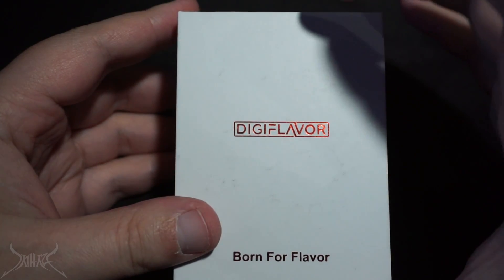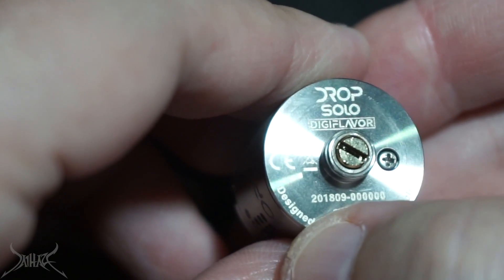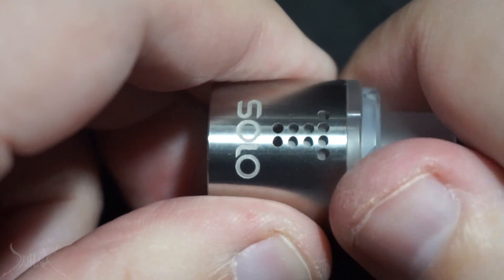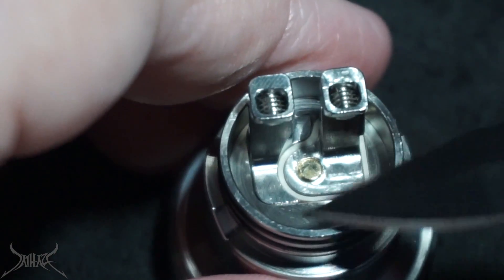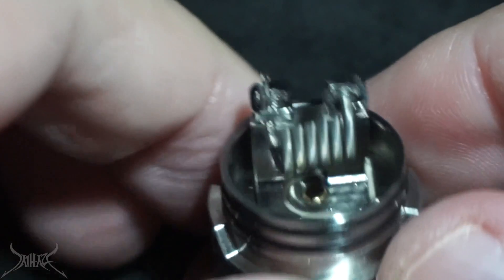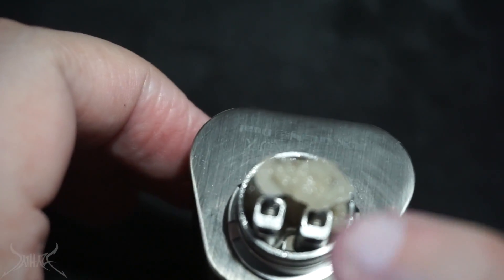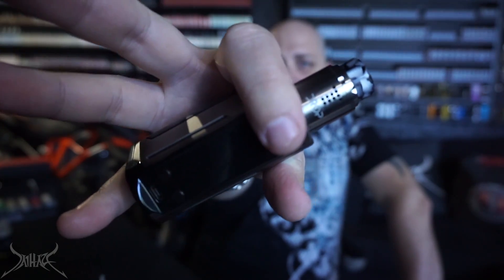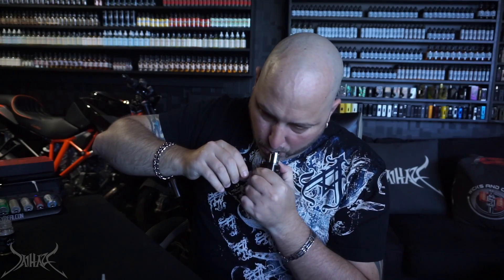Digiflavor & The Vapor Chronicles Drop Solo RDA Review and Rundown | Staggertwin Towers 2